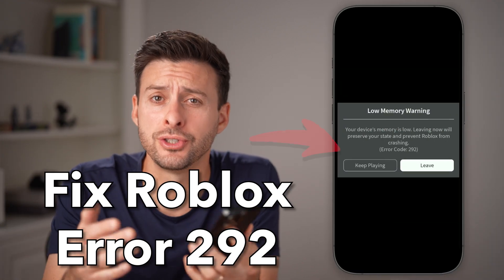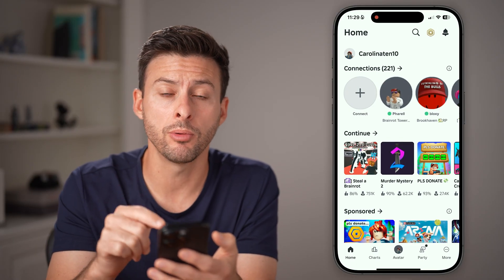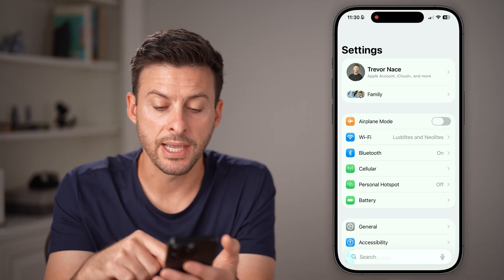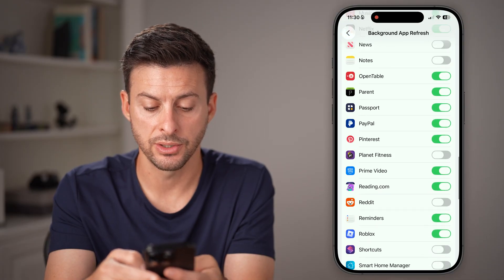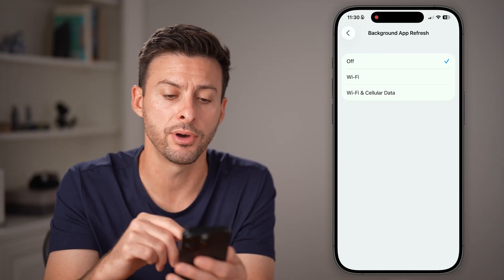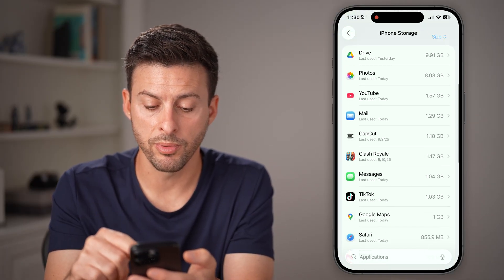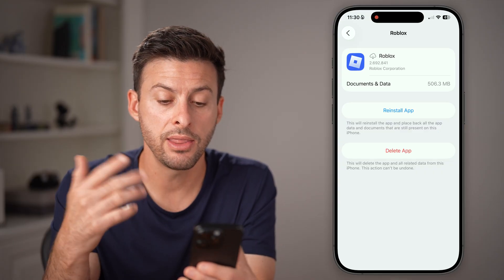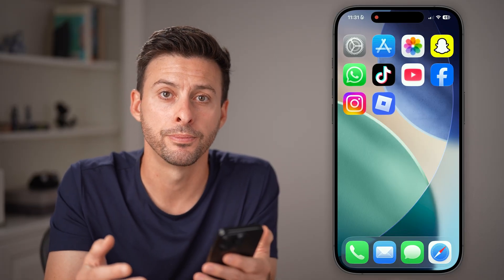How To Fix Error 292 On Roblox Mobile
Here's how to fix error code 292 on Roblox on your mobile phone, device low memory warning.